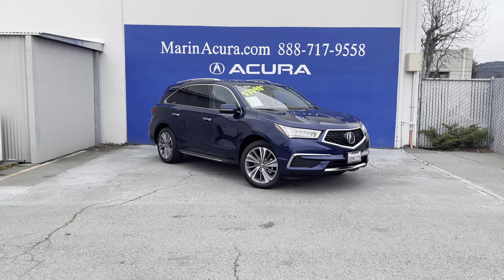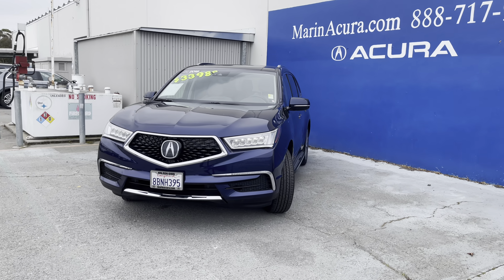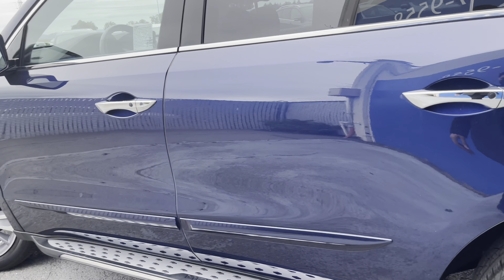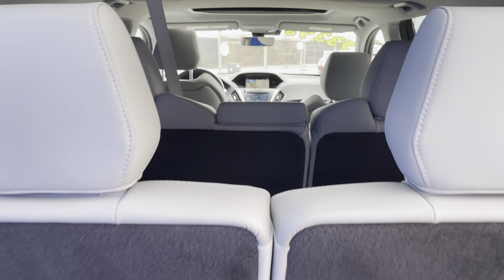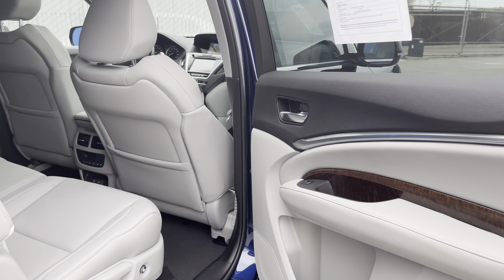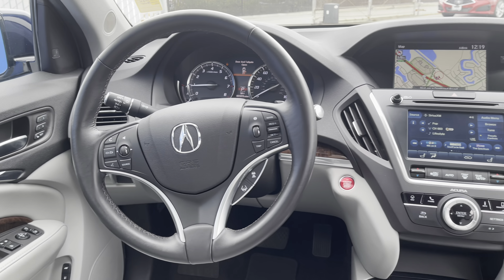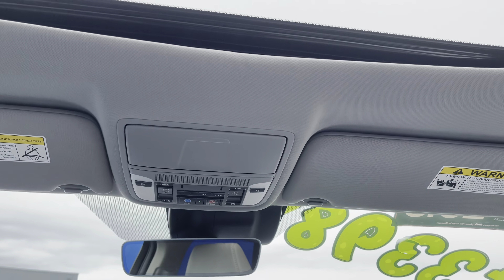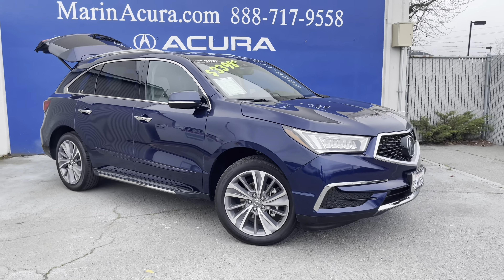DM 2018 Acura MDX FWD w/Technology Pkg Stk# 220008A